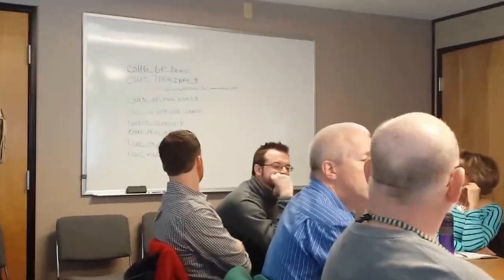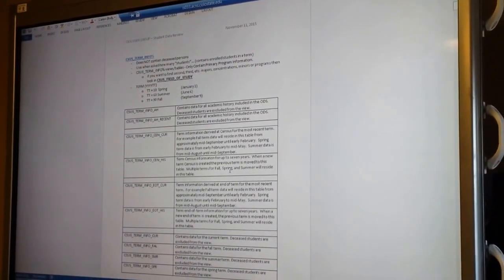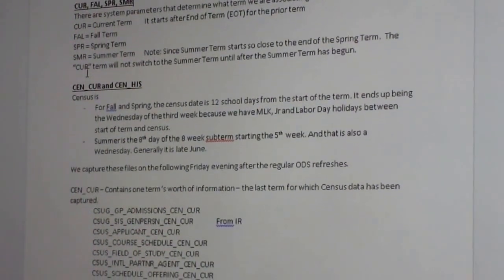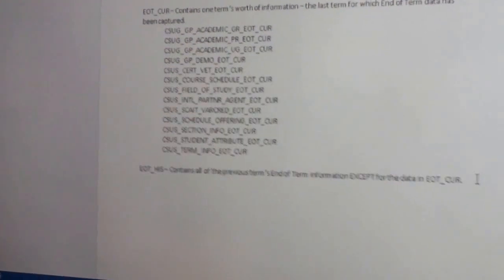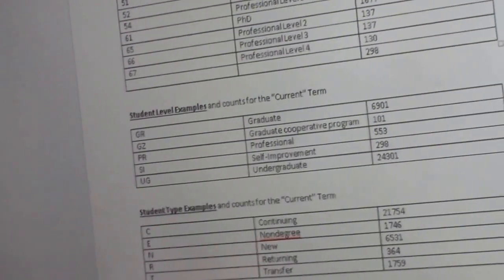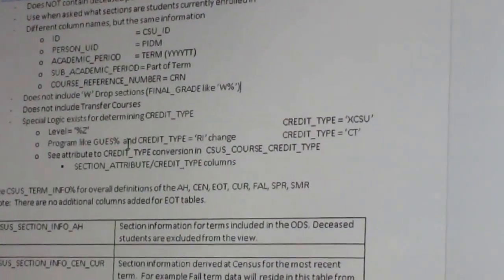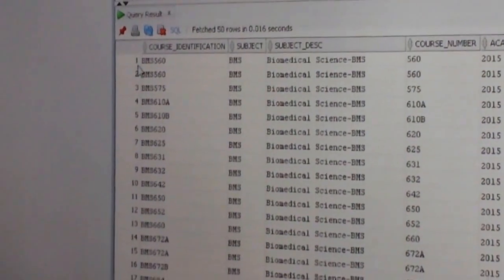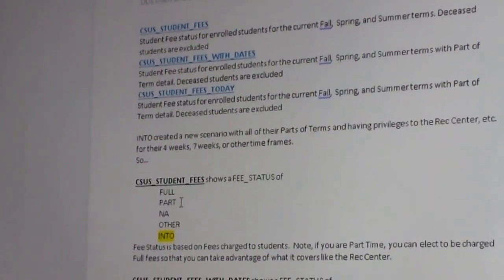ODS Student Data Presentation - VJohnson 20151111